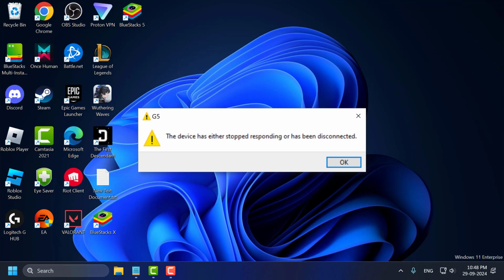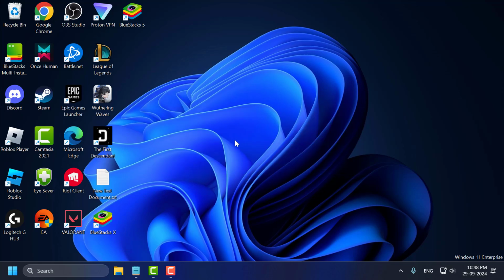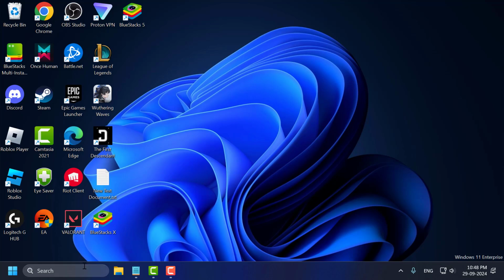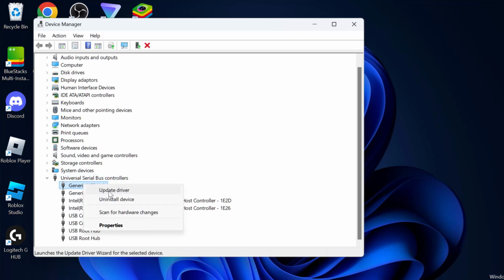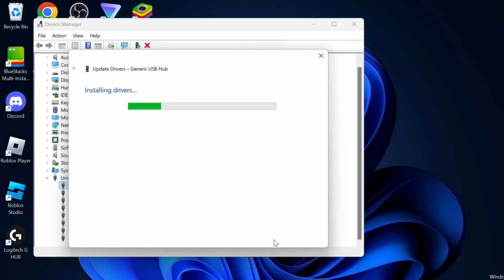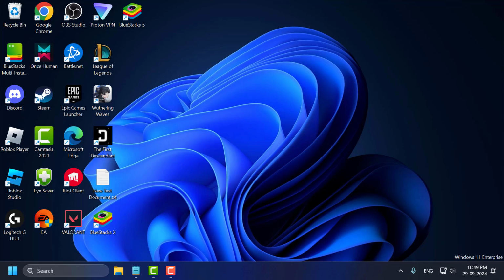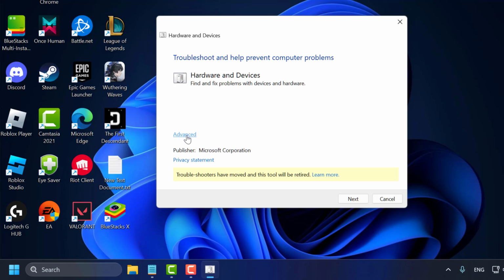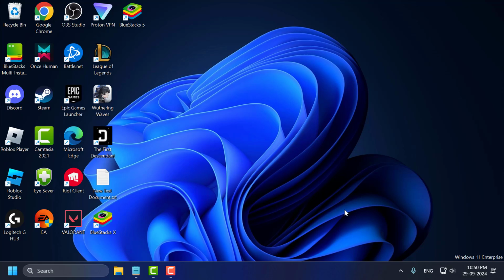How to Fix the Device Has Either Stopped Responding or Has Been Disconnected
The error "The device has either stopped responding or has been disconnected" typically occurs when transferring files between a Windows PC and an external device, like a phone or USB drive. To fix this, ensure the connection is secure by re-plugging the device into a different USB port or using a different cable. Update the USB or device drivers via Device Manager, and check the device for any file system errors. If using a USB hub, try connecting directly to the computer. Also, restart both your computer and the device to refresh the connection.

00:00 Intro
00:12 Method 1
00:21 Method 2
00:35 Method 3
01:24 Method 4